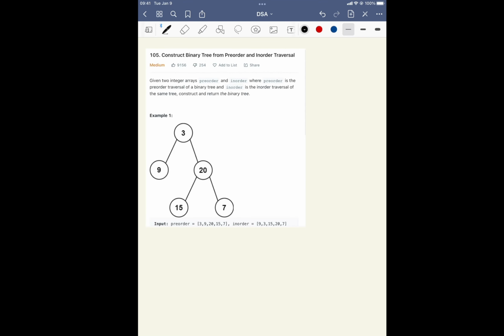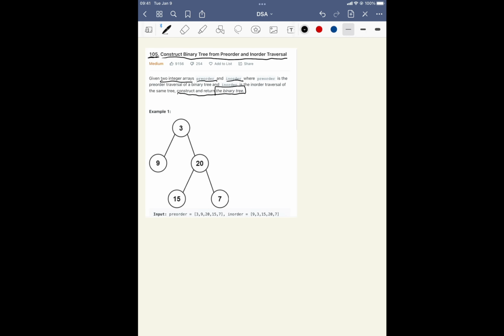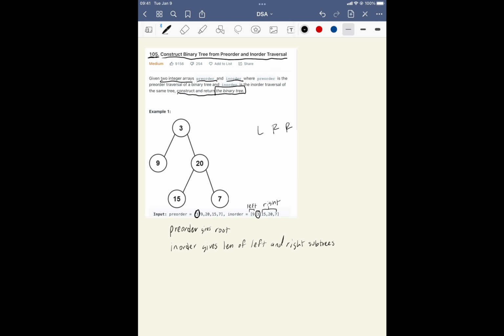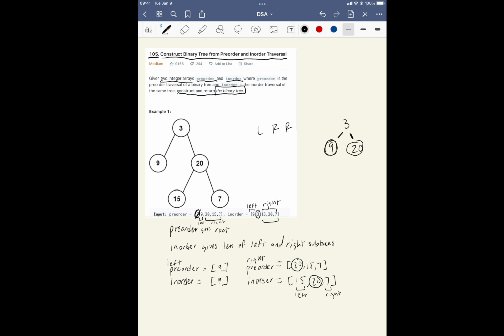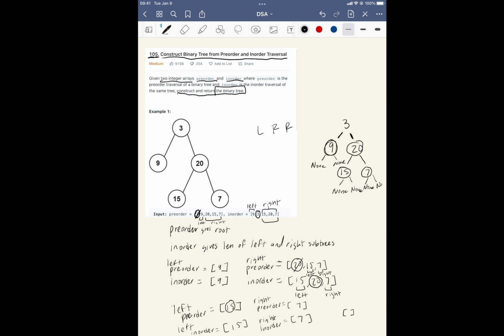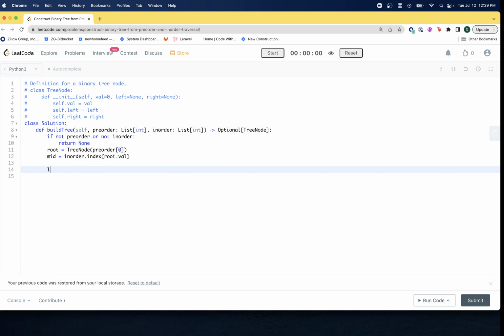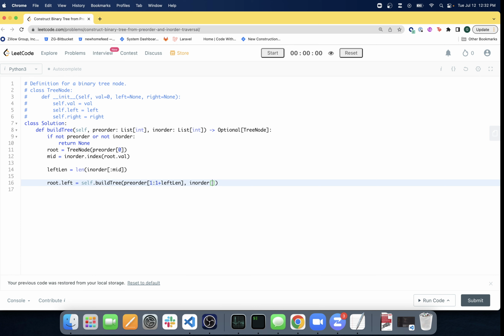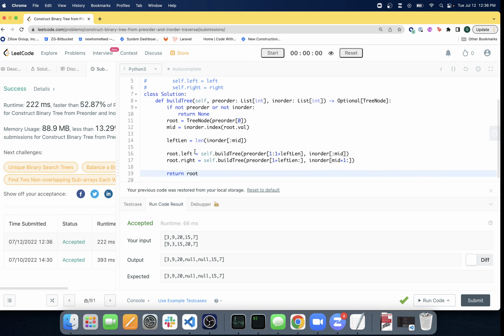Construct Binary Tree from Preorder and Inorder Traversal Leetcode 105